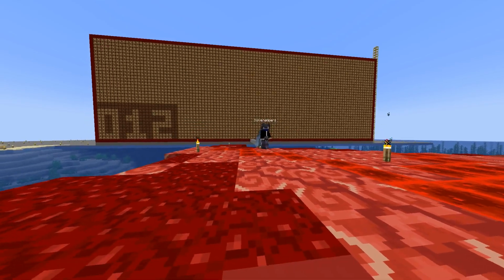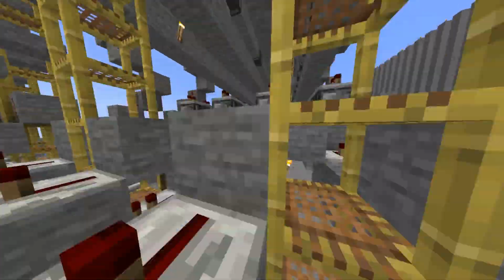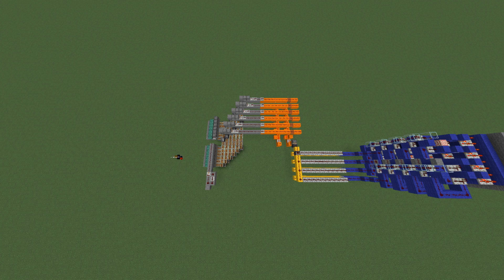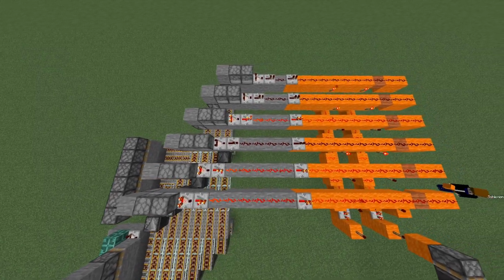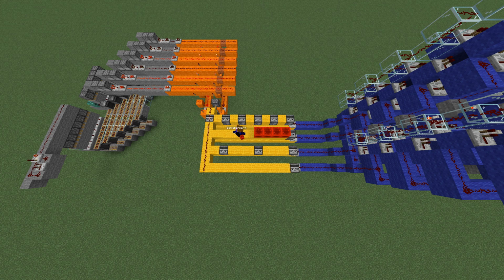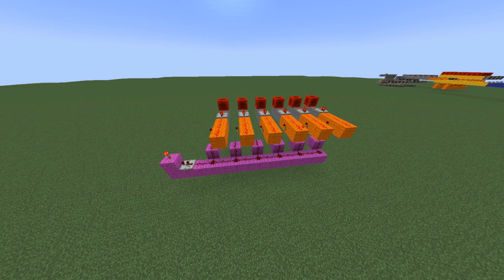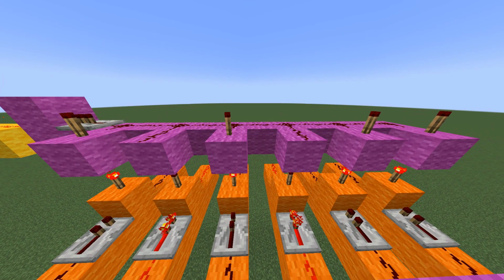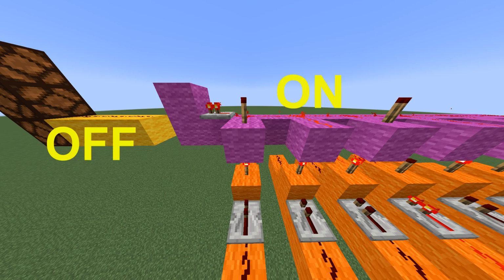This makes my REDSTONE DISPLAY work! The SURVIVAL COMPUTER /Whimsicraft s1 ep7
Episode seven of the new SMP (Whimsicraft) is here!
The grind is real. The display is done and it shouts "HELLO WORLD" out into the world! Say hello to it in the comments.

In this Episode, I will explain how my redstone display for my giant redstone computer project works. After a small execution trace on the real display, I will explain further details in my creative world with the help of a small demo version.